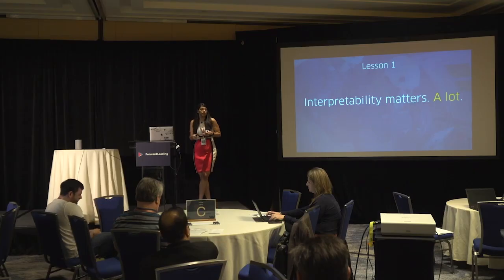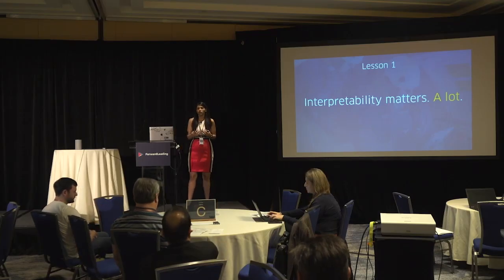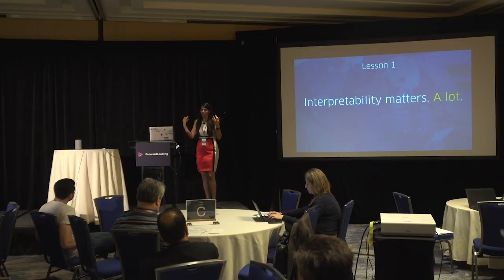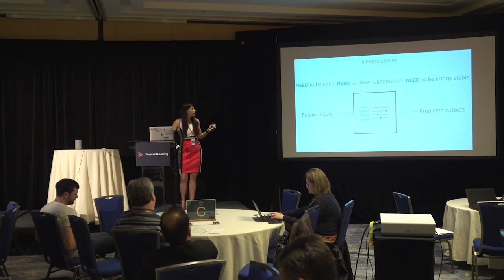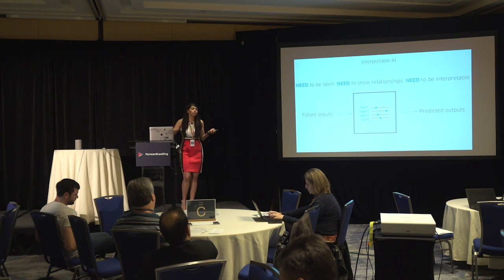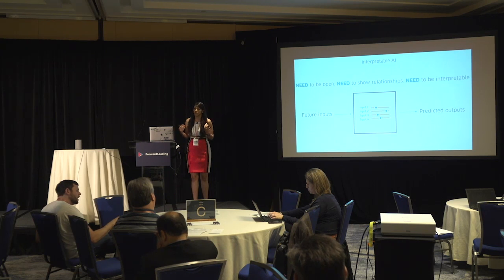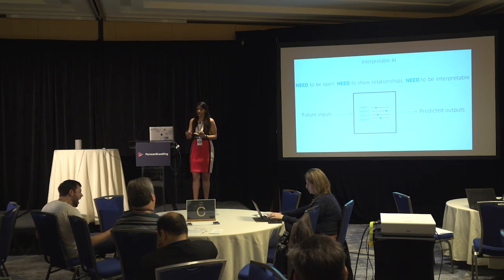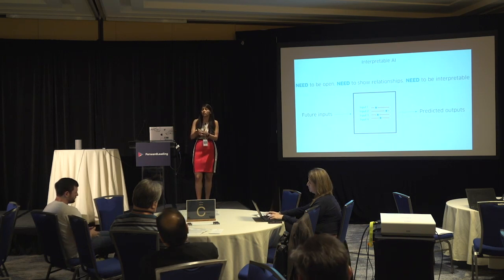How to Design and Deploy AI Solutions in Real-World Industrial Settings | Heena Purohit, IBM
This presentation was delivered by Heena Purohit (Product Manager, IBM) at the Artificial Intelligence Leaders Summit, Boston 2018.

Video Introduction:
IBM leverages the power of Watson’s AI capabilities such as machine vision, natural language processing, audio processing, and digital assistants in its Internet of Things solutions to help businesses increase productivity, improve profitability and enhance decision making.

This session will cover the experiences and learnings from designing and implementing AI-based IoT solutions for customers in industries ranging from manufacturing to buildings. Subject areas discussed include designing for the human, using the right data, reducing time to value, and integrating the solution into your existing business processes.

The session is targeted at companies that want to improve their operations through Artificial Intelligence and/or Internet of Things solutions and the key takeaway for the audience will be how to get started with implementing AI.

Watch full sessions of the Artificial Intelligence Leaders Summit Boston 2018 via Leading